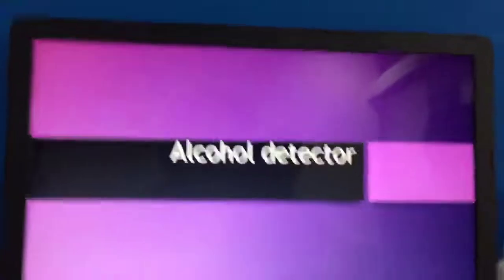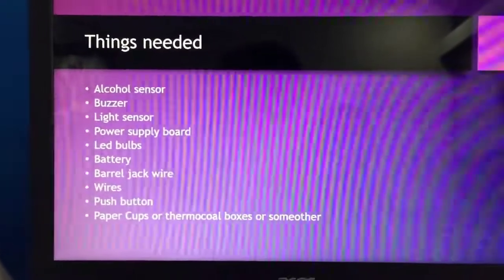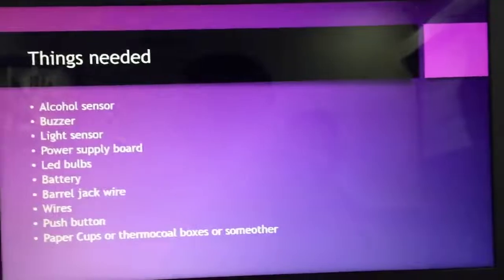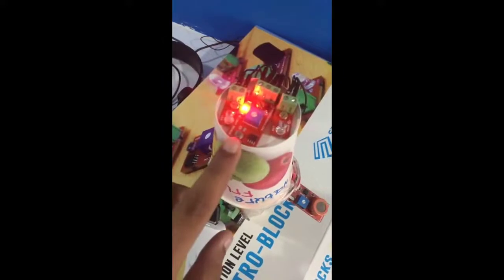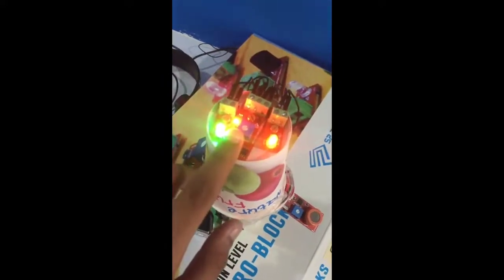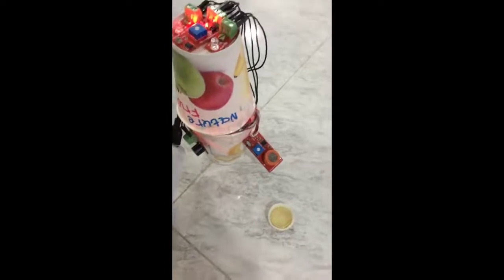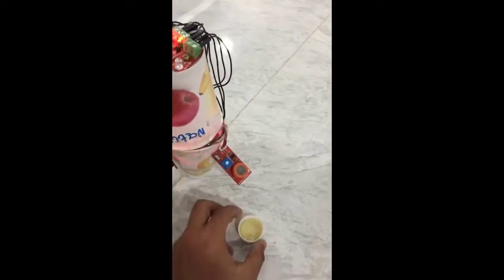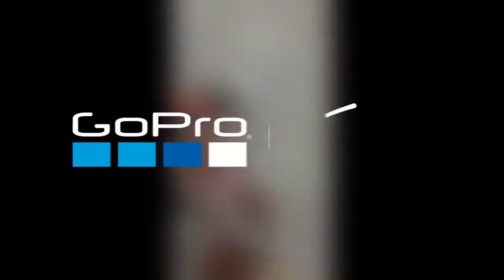Alcohol detector with night vision lights | Random videos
Alcohol detector has been useful to us in many ways.But they are too costly to provide it for the whole nation! This alcohol sensor is economical and does the same work of an complex alcohol detector.With this Many drunk and drive accidents can be prevented.Again I tell you, Dont forget to like and subscribe my video!